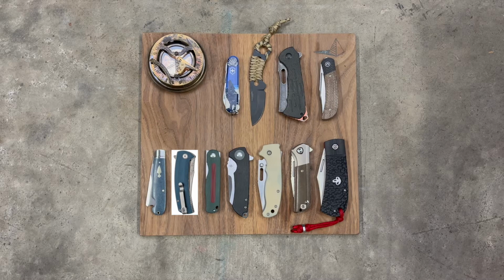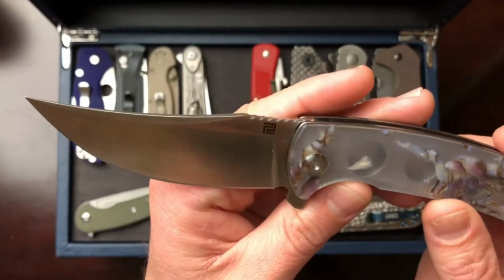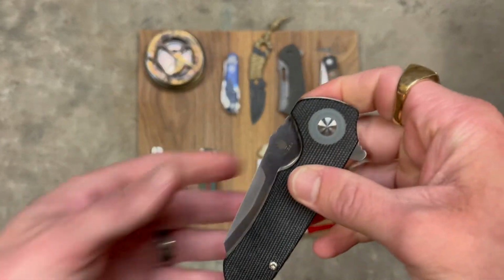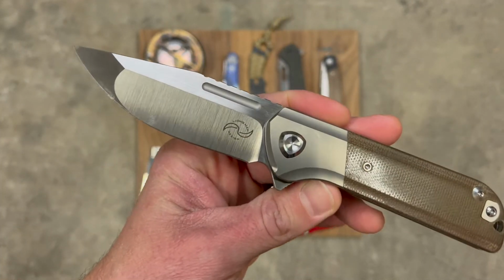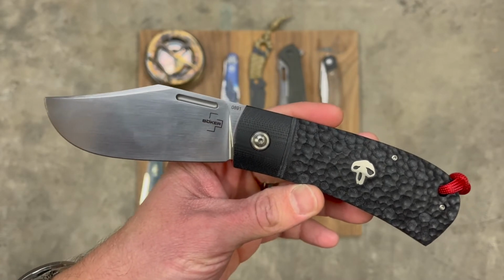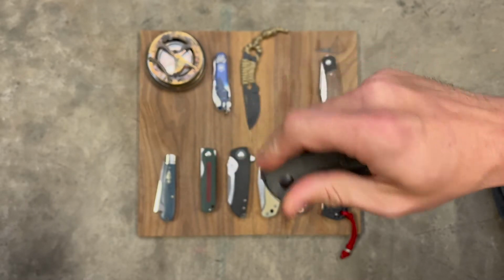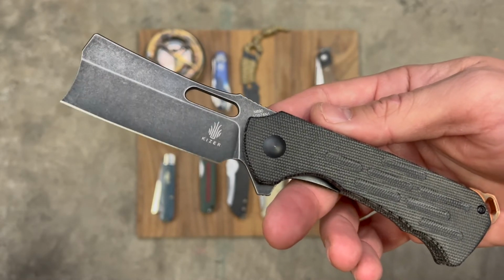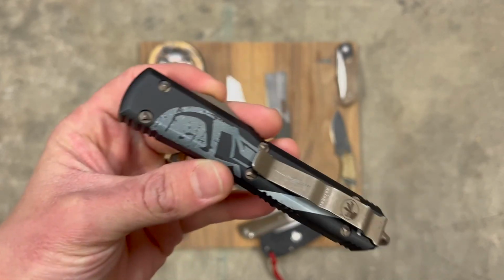LET'S DO THIS! Our Favorite Knives of 2021!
Today Wolfman Walsh and I get together to round up our favorite knife releases of 2021! This is a long video so I've included timestamps below:

00:00 Intro
01:30 Budget - Rough Ryder Reserve Easy Open Razor
05:00 Budget - Artisan Arroyo
08:08 Mid Tier - Kizer Mini Latt Vind
12:00 Mid Tier - Kizer Critical Mini
15:00 High Tier - Demko AD-20.5
20:45 High Tier - Liong Mah Lanny V.2
24:30 X Factor - Boker Bad Guy
30:02 Budget - SAK / BladeHQ Loco Lobo
32:56 Mid Tier - Condor Carlitos
35:08 X Factor - Kizer Quatch
38:48 Mid Tier - Civivi Appalachian Drifter II
44:04 Overall Favorites of the Year

Let us know what your favorite releases were this year!